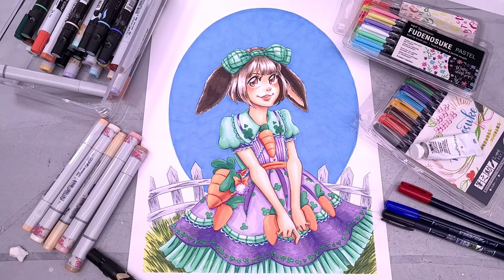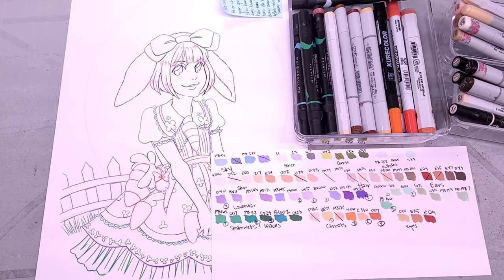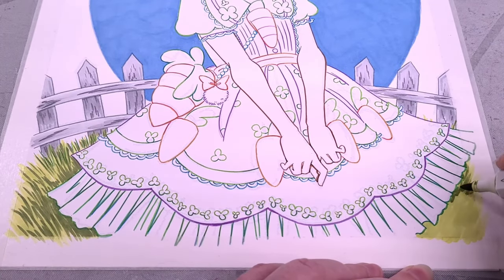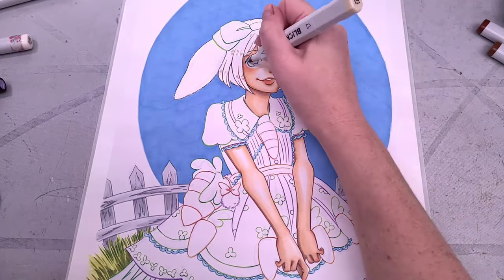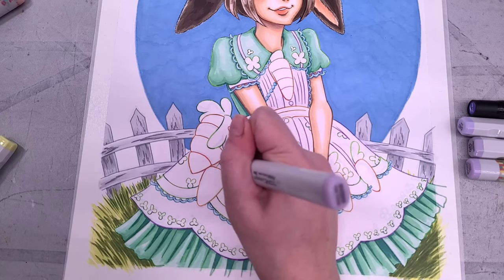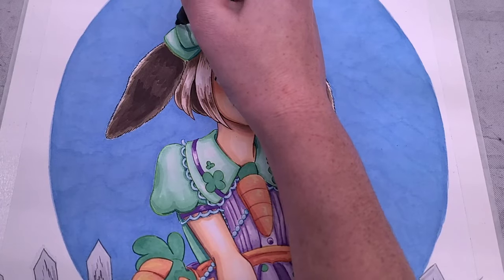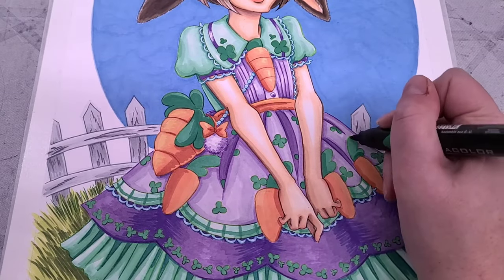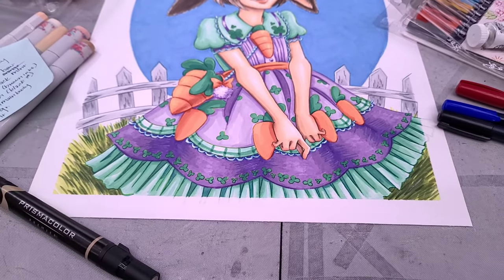Lunar New Year Alcohol Marker Walkthrough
Get the lineart and color with me!

Materials Used:
Strathmore 300 Series Bristol (Smooth)
Tombow Fudenosuke Brushpens
Tombow Fudenosuke Neon

Markers Used:
Sky:
PB48
PB244

Fence:
C1
C3
N5

Grass:
042
048
084

White:
PB202
B000
535

Skin:
E000
E00
217
E34

Blush:
R02
E93

Hair:
PB24
090
PB199
PB200

Eyes:
E15
E09
E47
E49

Lavender:
BV000
BV000
045
040
PB127

Mint:
G0000
G00
PB166

Shamrocks:
PB165
PB32
G29

Carrots:
YR21
C380
406
007

Eyes:
001
E15
E09
E49

White Gouache

Chapters:
00:00 Introduction
01:41 Inking
04:33 Swatching Colors
08:46 Coloring the Background
14:40 Coloring the Skin
18:12 Coloring the Eyes
18:26 Coloring the Hair
19:49 Coloring the Ears
20:45 Coloring the Dress
36:24 Removing the Tape
36:39 Tweaking the Color
37:35 Reinking
38:41 White Gouache
41:05 Final Thoughts

Summer Love
Orange Octopus